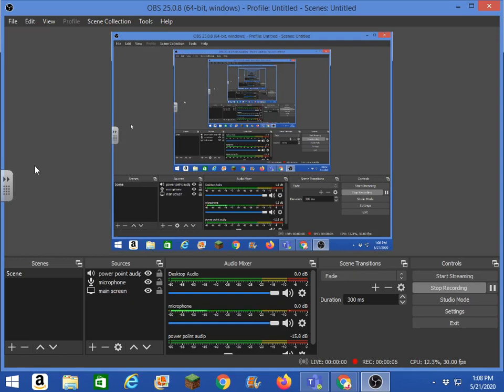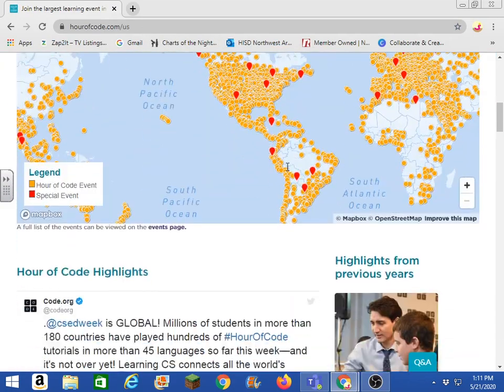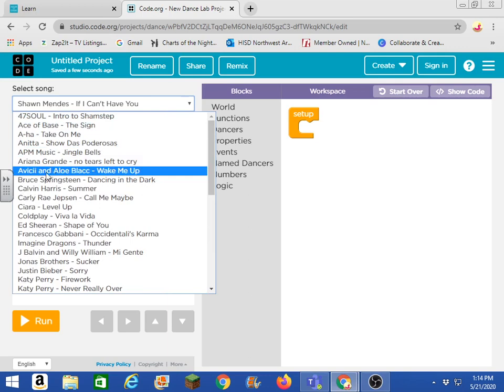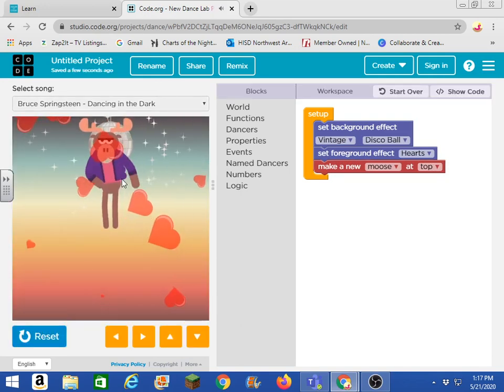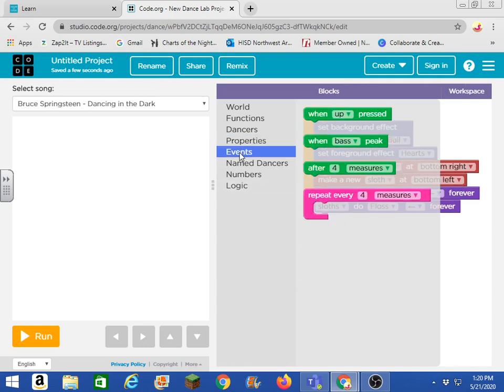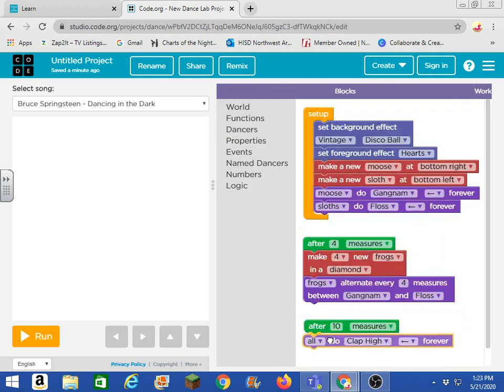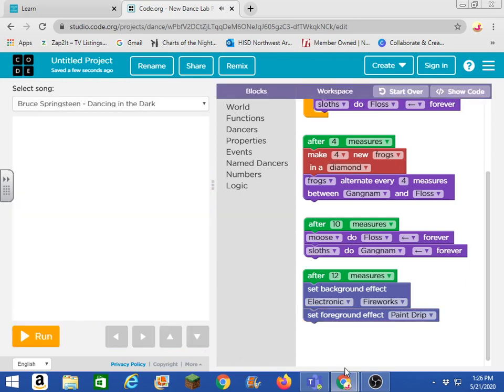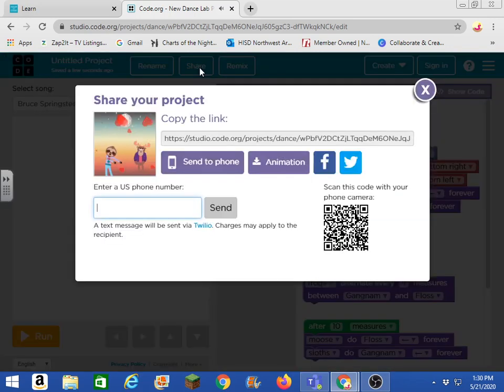How to Create a Dance in Dance Party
Mr. Tauser shows you how you can code a dance in code.org's Dance Party feature.  Remember to turn in your projects by noon on Thursday, May 28.  You can see the project that Mr. Tauser shows at the start of this video (with sound) by clicking on this